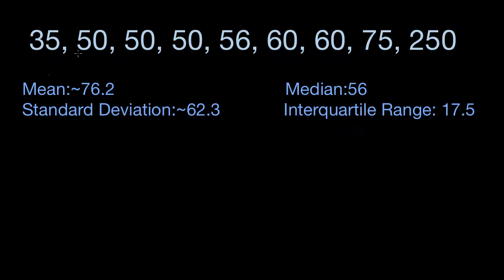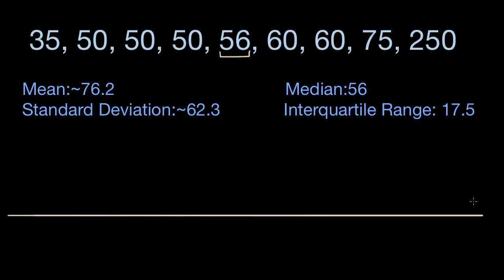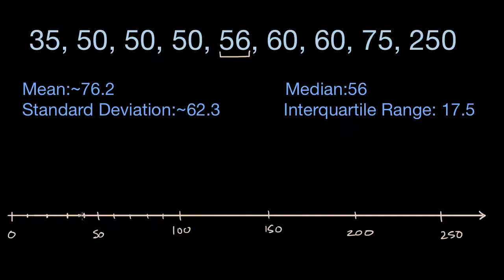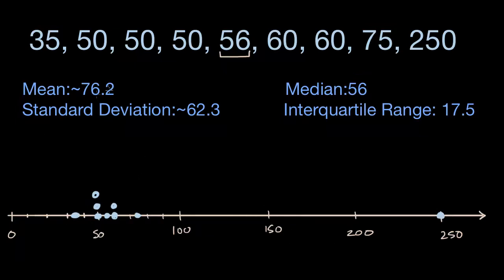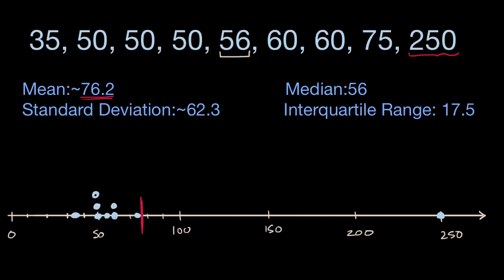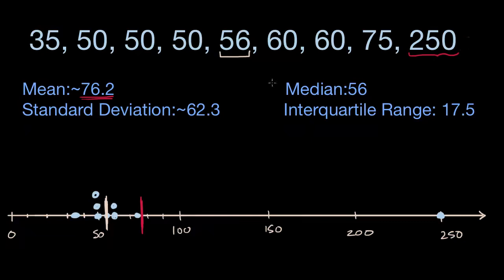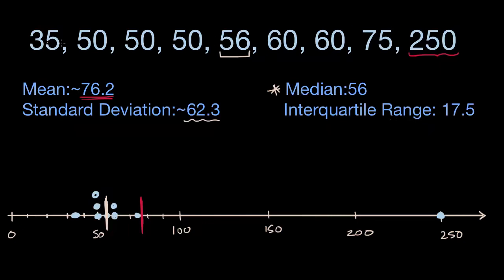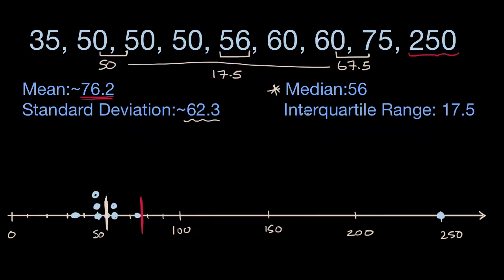Math Statistics and probability - Mean and standard deviation versus median and IQR